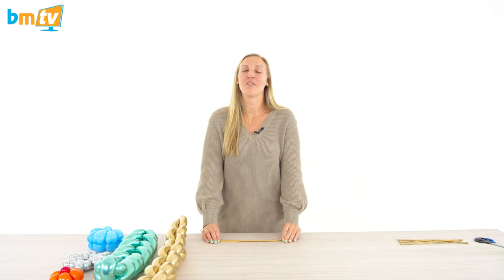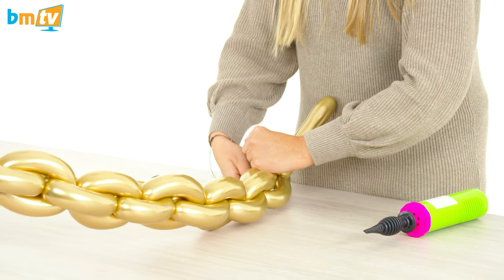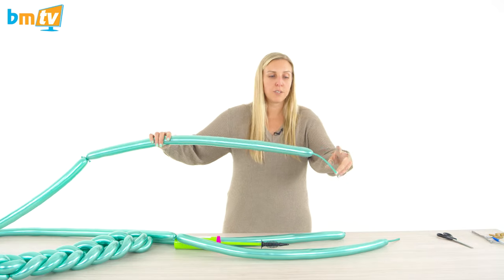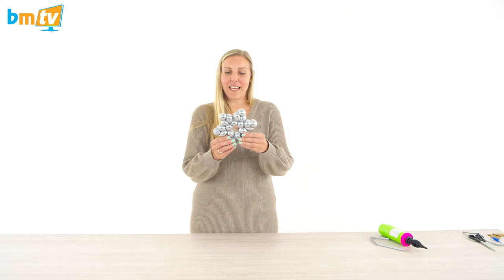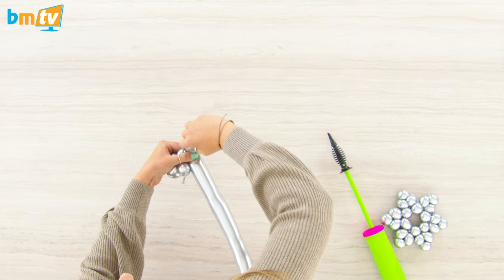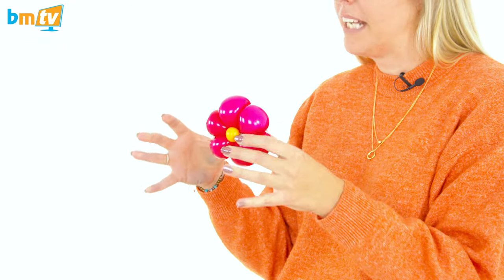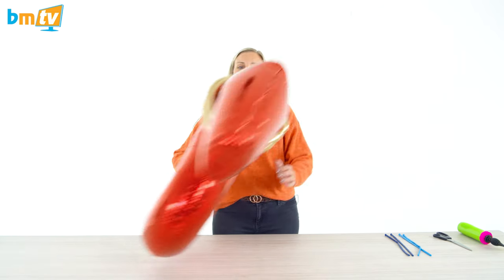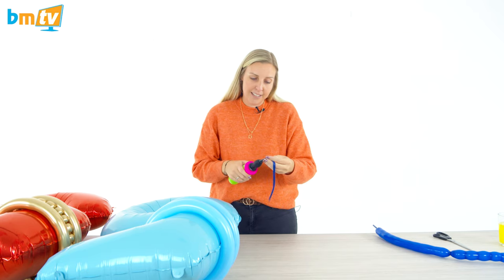5 Things to Make with a 260 Modelling Balloon! | BMTV Balloon Tutorial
In this tutorial, Vicky takes you through five essential techniques that will help enhance your twisting skills, using the humble 260 modelling balloon! 🙌 Learn how to make each creation using our easy-to-follow steps, then add into your own builds for a fantastic flourish! Happy creating! 🎈

Chapters:
00:00 Intro
00:06 260 Chains
03:28 Leaf Weave
07:40 Balloon Snowflakes / Balloon Stars
11:35 Balloon Flowers
14:40 Number Balloon Rings
18:29 Conclusion

In need of inspiration or just a bit of advice? Check out our resources page for help with everything from pricing templates to manufacturer resources and free images you can use for your own portfolio: